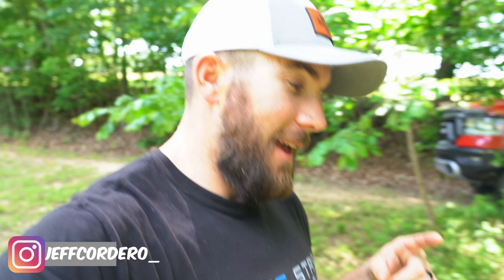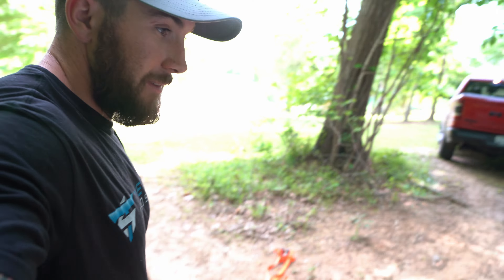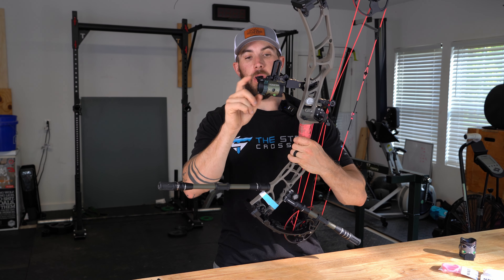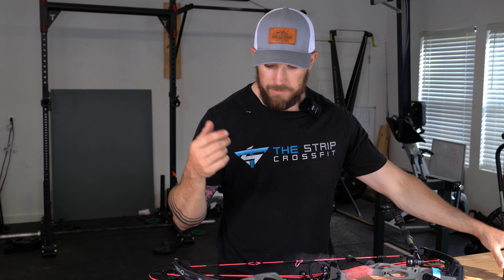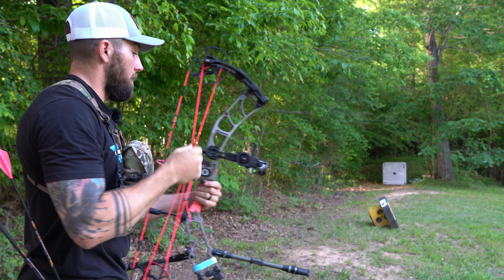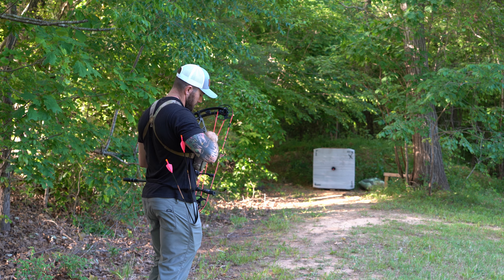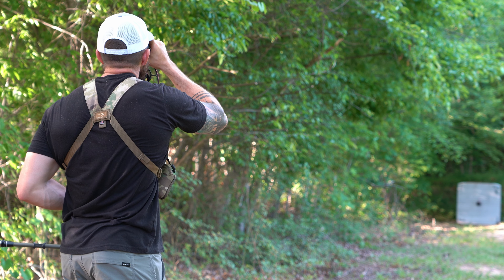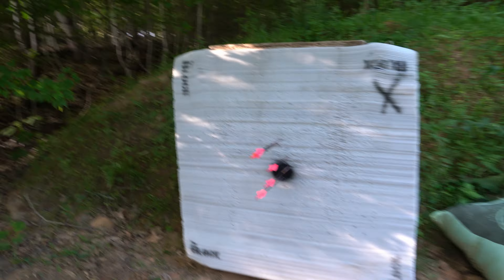What A FIND! || UV3XL 3-Pin Hunting Kit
It pays to cruse your local used market. Never know when you're going to come across a find like this! I was able to score one of the large Block targets for a fraction of what it cost. This target yes is used, but it has plenty of life left in it, and I'm going to take advantage of every little bit.